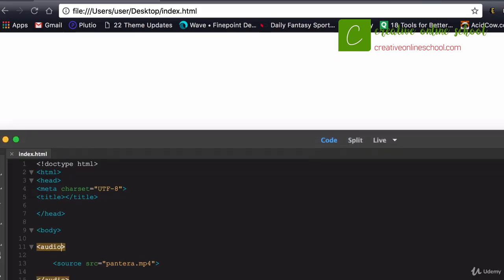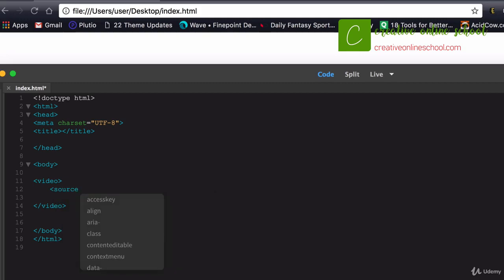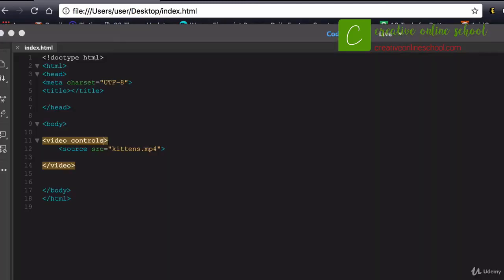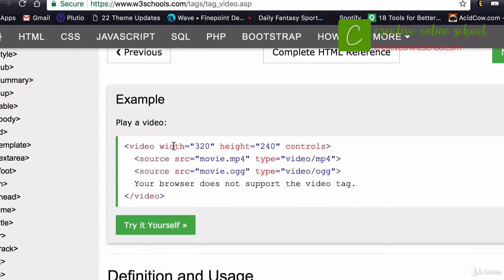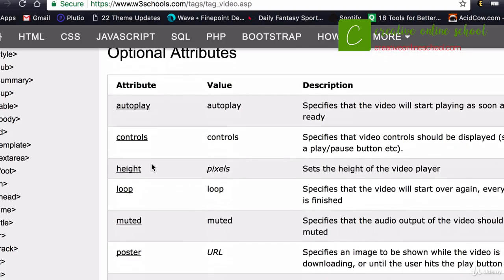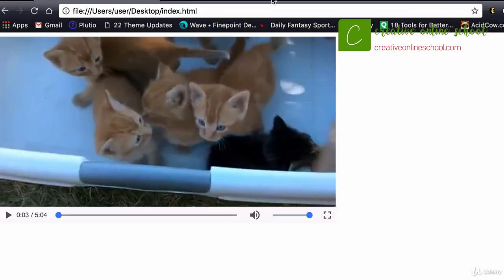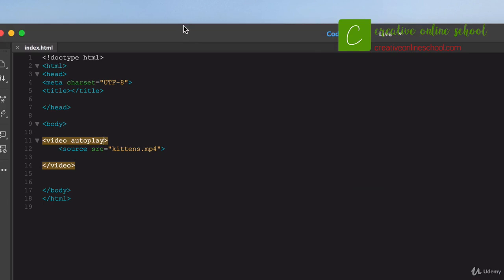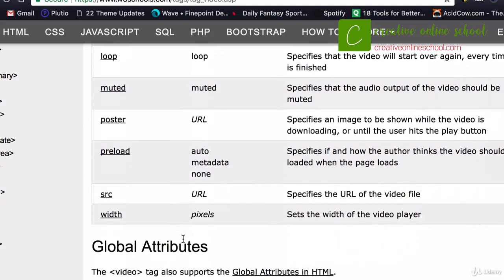Practical Web Development: 22 Courses in 1 (17 Playing and Controllig Video)